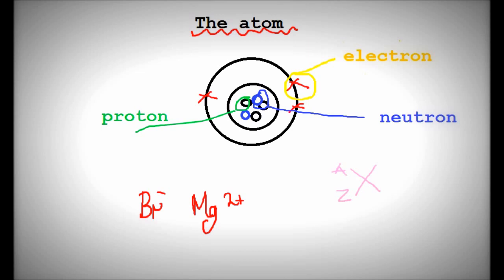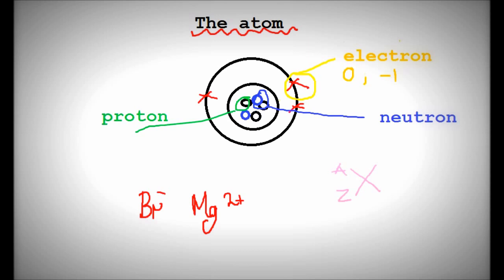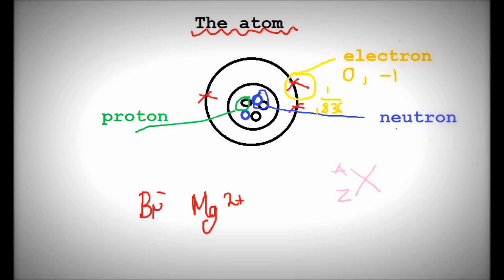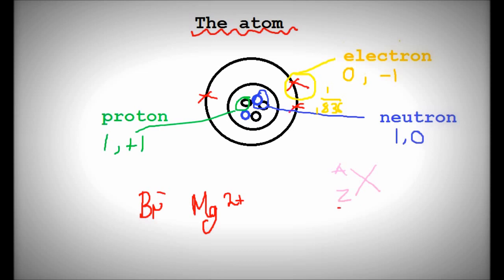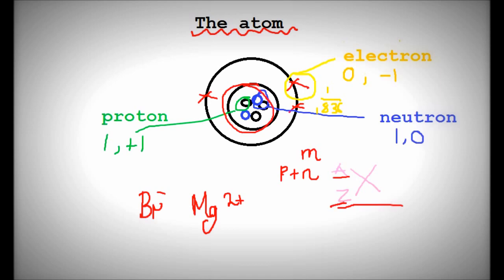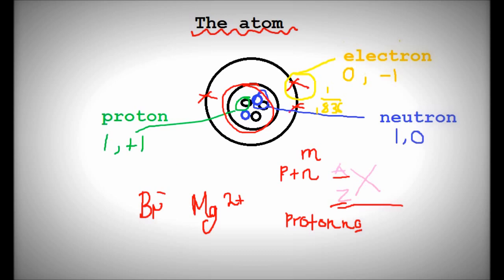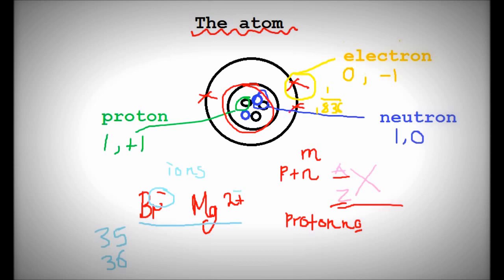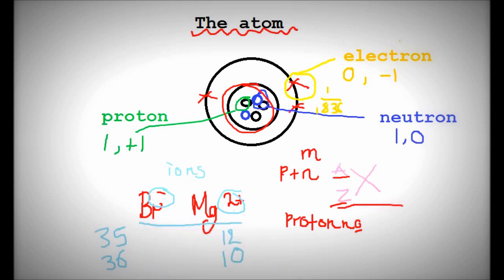AQA AS Chemistry The Atom Part 1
The Atom! you'll always need to know it, you can't escape it!

Watch in 720p HD it's much nicer :)